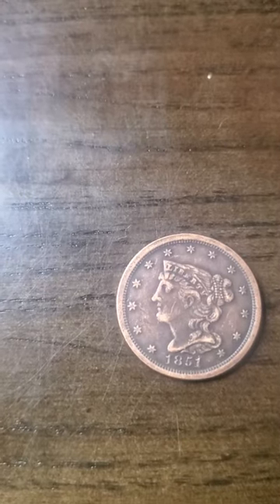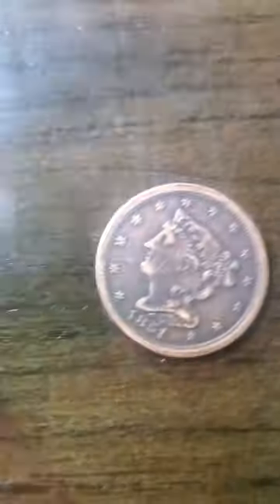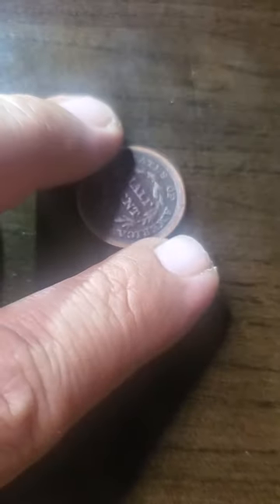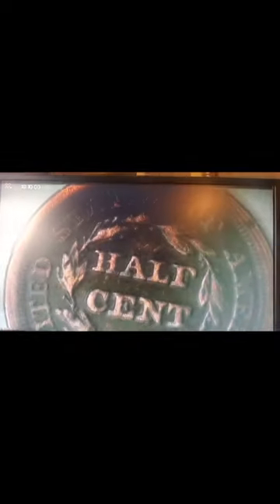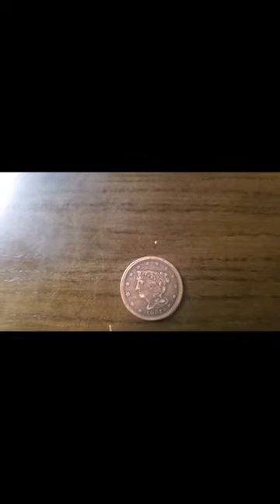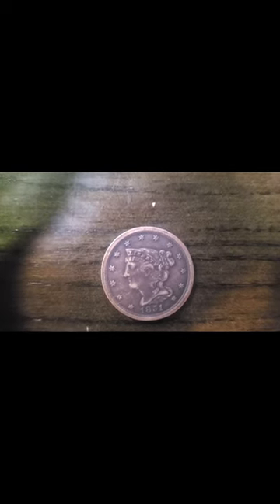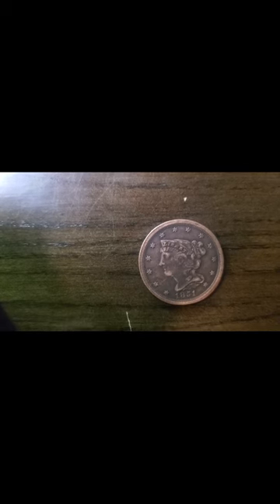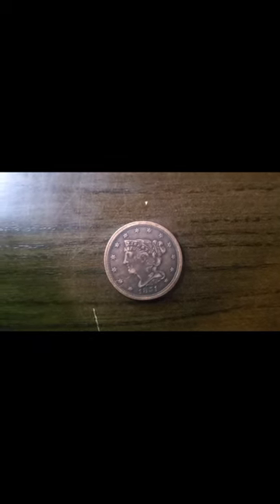Whats in your pocket ( The Braided Hair Half Cent )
Here we look at the most iconic coin minted in the United States.
The Braided Hair 1/2 cent